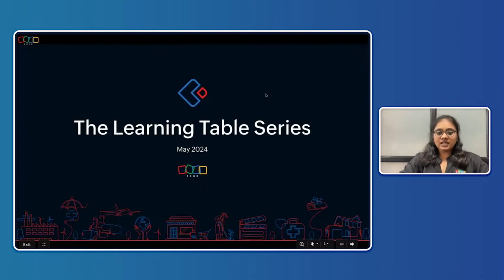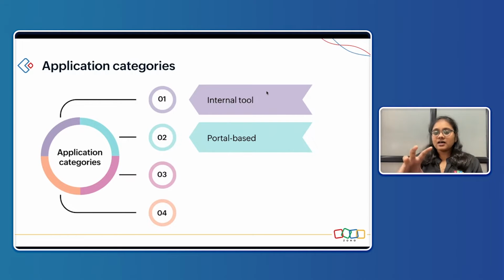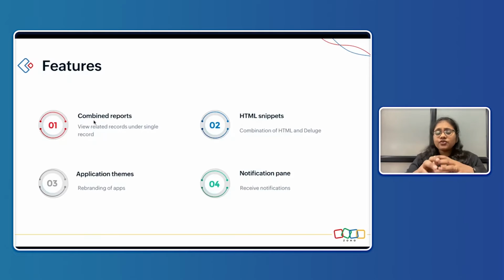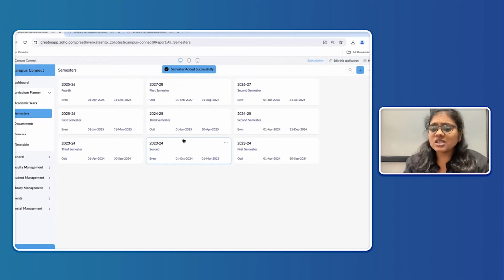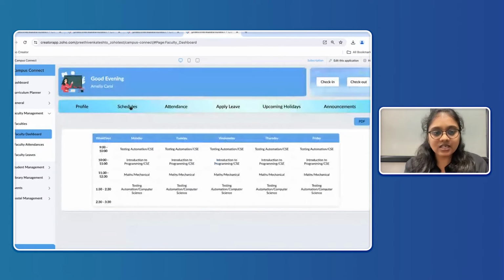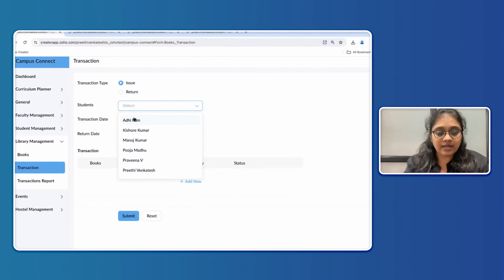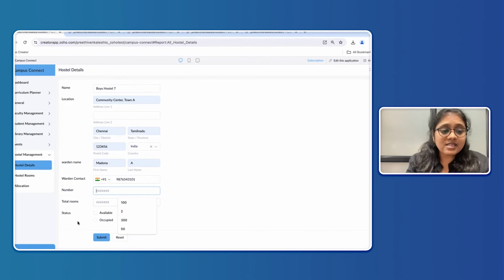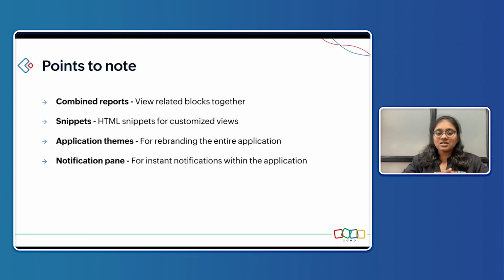Zoho Creator for the Education Industry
In this video, we'll highlight how Creator can serve as a core system for education, automating faculty management, curriculum planning, library digitization, hostel management, event coordination, and student transportation. This all-in-one platform streamlines these processes, making education management more efficient and effective.

Topics that will be covered:

02:27 Introduction
04:09 Education - Major process automations
06:37 Application process flow
15:00 Features
16:35 Live demonstration
48:30 Other use cases